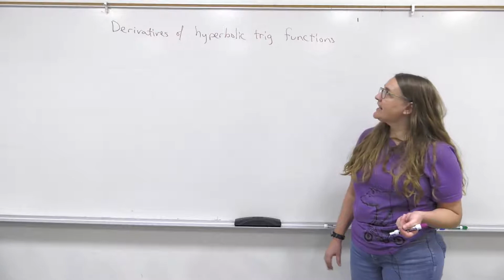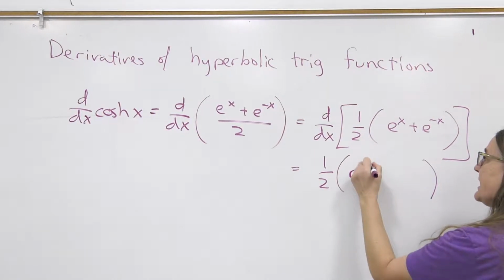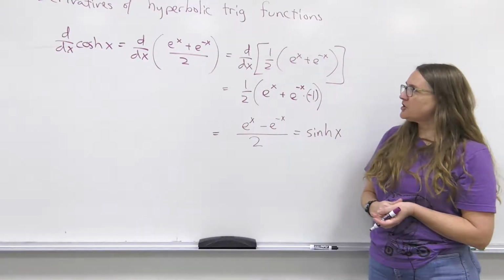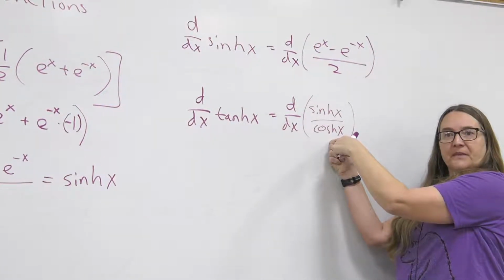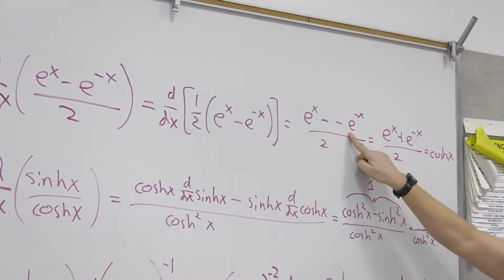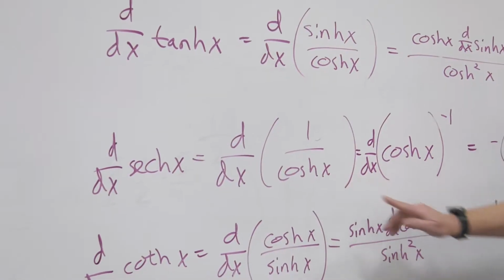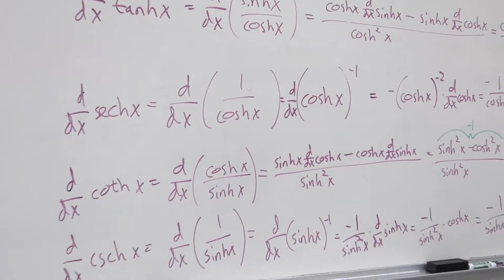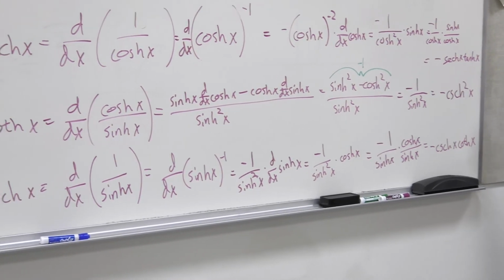Derivatives of hyperbolic Trig functions